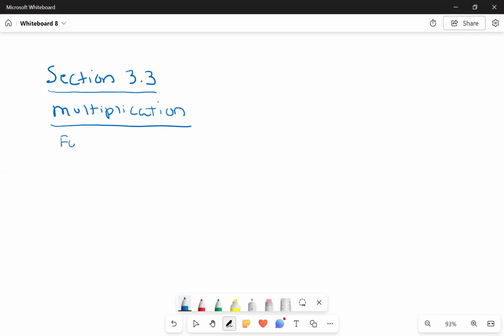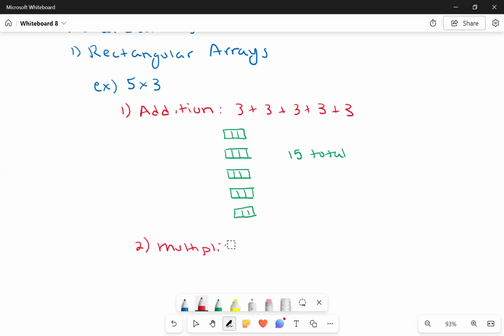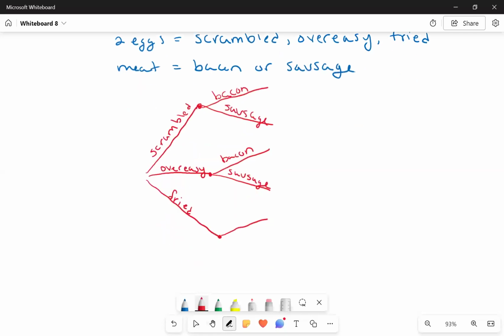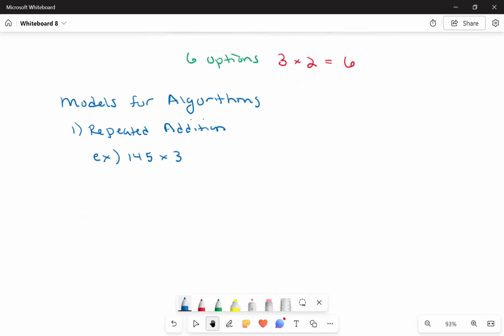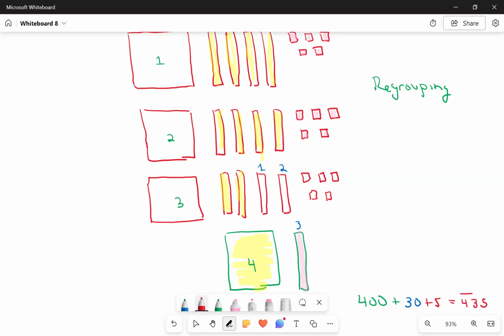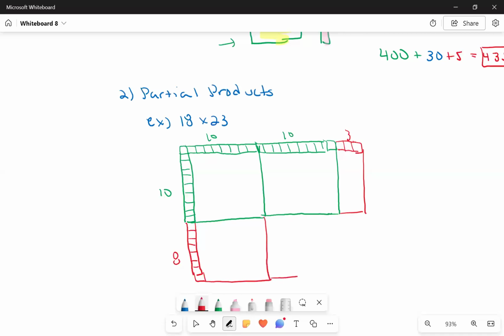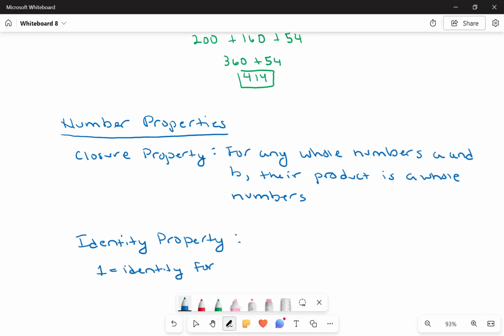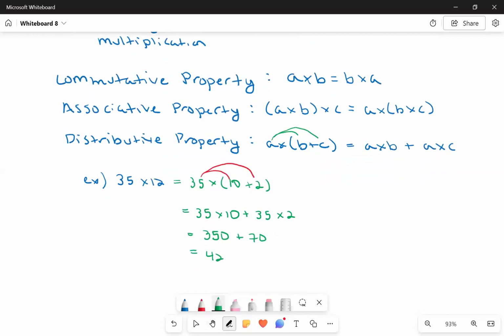Multiplication - Visualizations and Number Properties